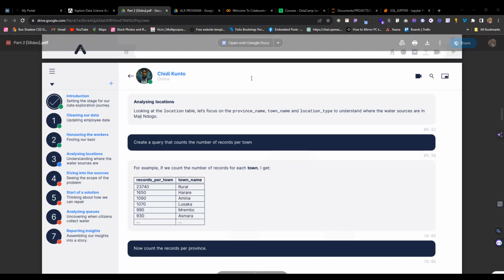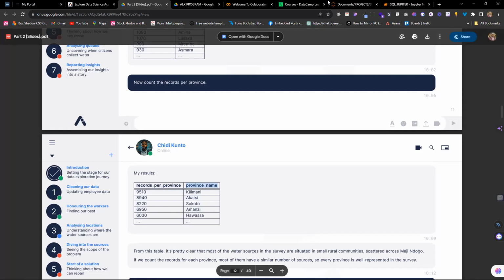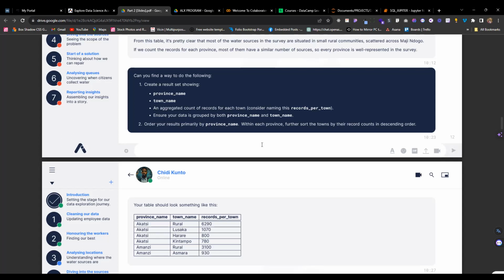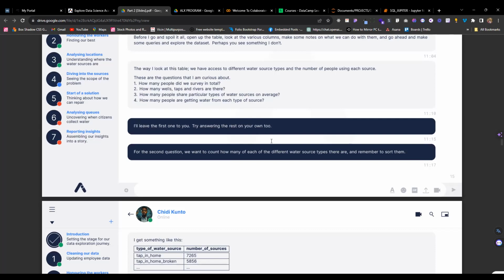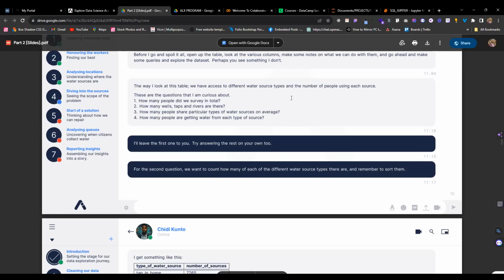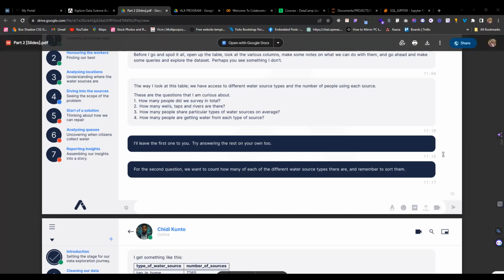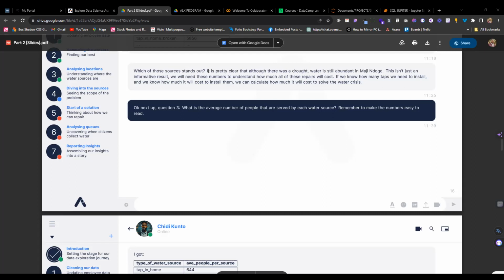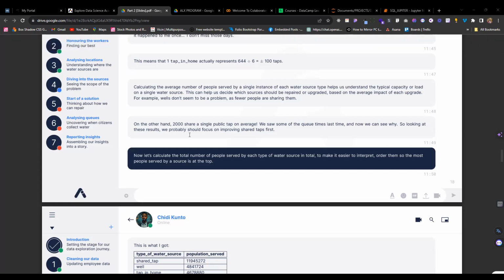16/10/2023 Video 3